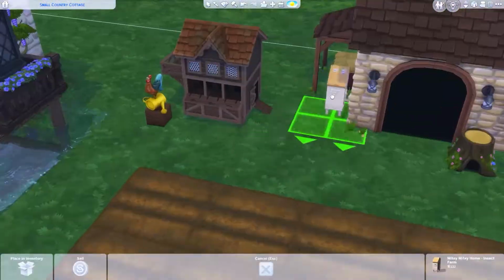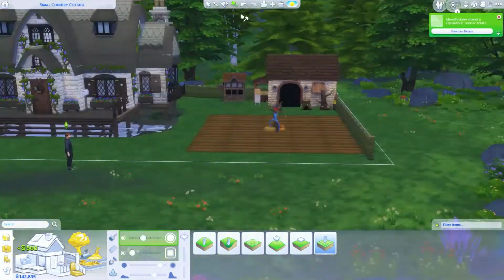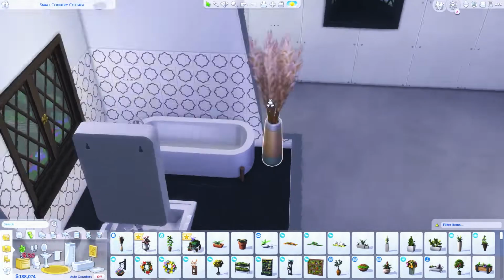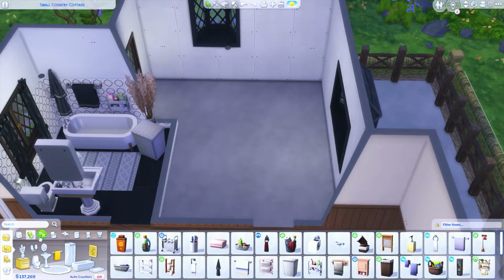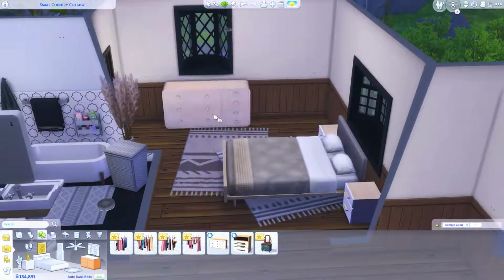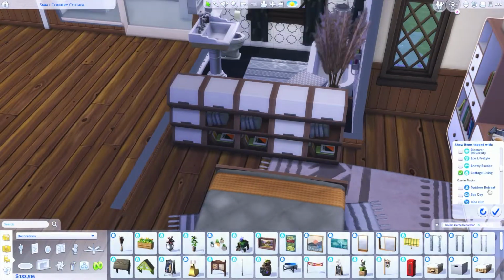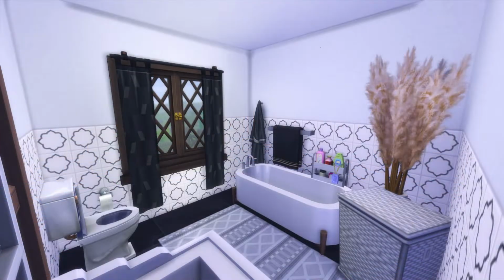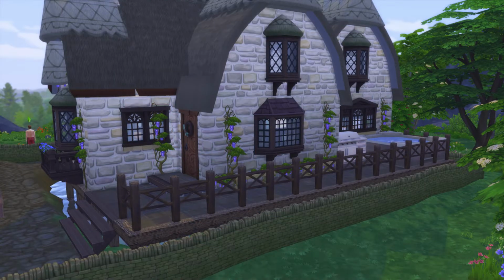Dream Home Country Cottage | The Sims 4 Cottage Living Speed Build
Desire some well-earned peace and quiet? Nestled in the harmonious Bramblewood outskirts of Henford-on-Bagley, this alluring one-of-a-kind homestead will certainly be your sims' dream home. A refreshing blend of modern and country life, this captivating home is move-in-ready for a single sim or married couple. Sight-see the nearby wild foxes and become acquainted with the scenic outlook. Pick your Sims' up their own Dream Country Cottage now!

Find this build on the gallery - Origin ID - JustAntomy

Who am I? - Hi, I'm Antomy. I decided to start this channel to share my love for games particularly Sims! Stick around and hang out if these videos tickle your fancy, it would be greatly appreciated!

Have a noice day! :)